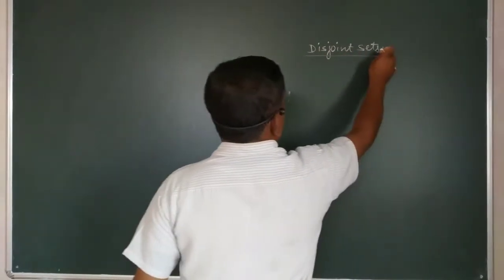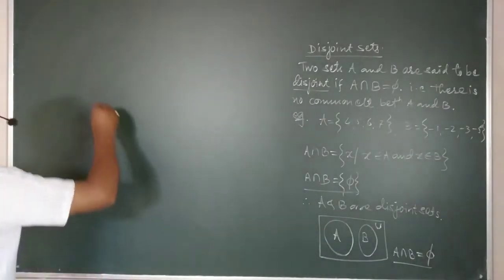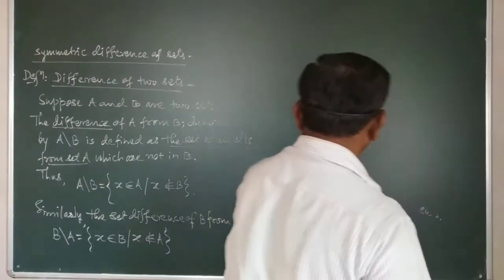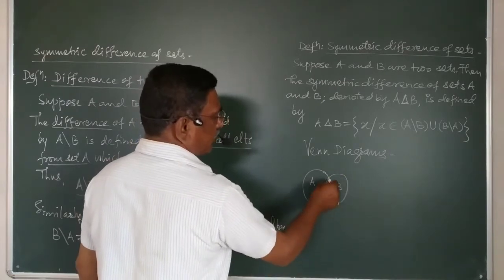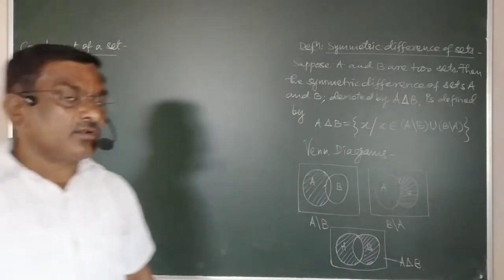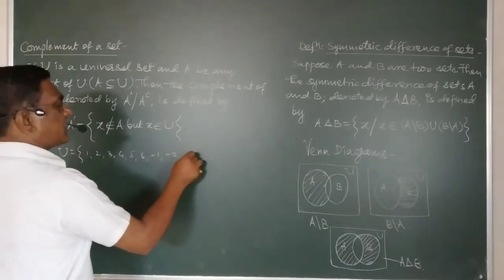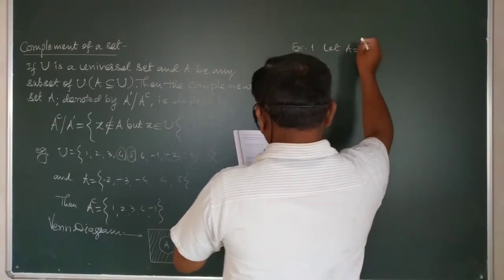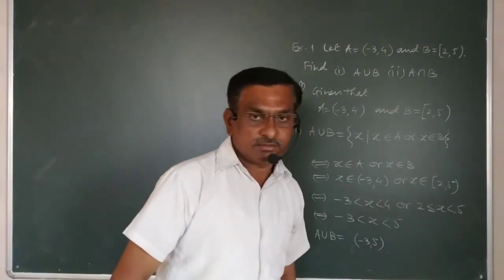Sets, Relations and Functions: Lecture 5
Operations on sets: Disjoint sets,set difference, symmetric difference and complement of a set.